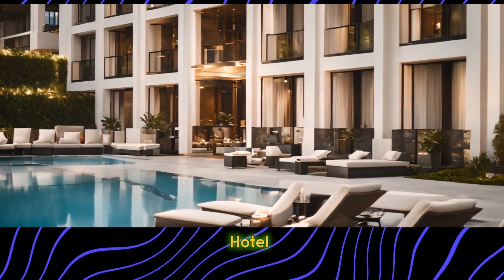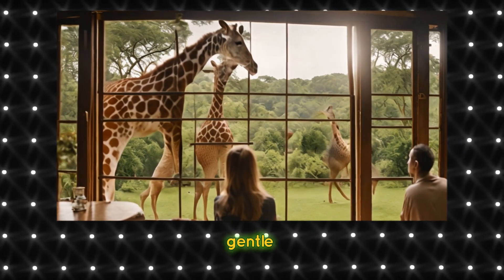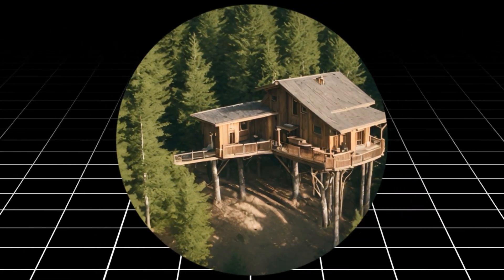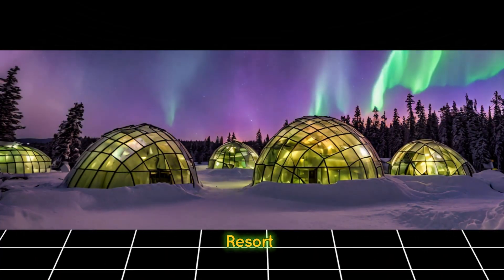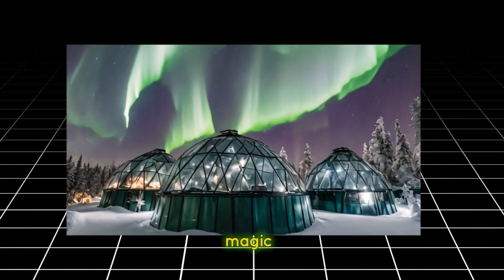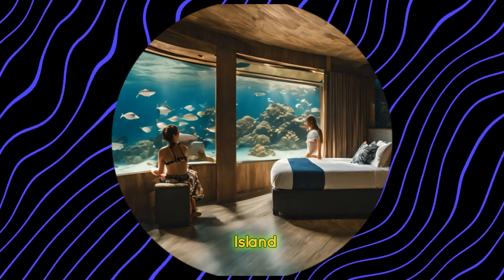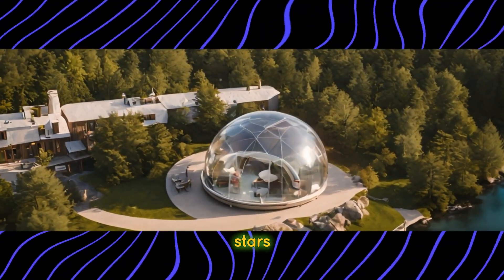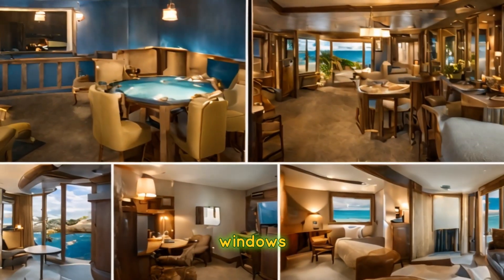Top 10 Most Unique Hotels Globally 🏨✨ | You Won’t Believe Exist!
Get ready to embark on a virtual tour of the 10 most unique hotels in the world! From underwater suites to rooms made entirely of ice, these accommodations are anything but ordinary. Whether you're planning your next adventure or just dreaming of far-off places, this video is your gateway to experiencing the extraordinary. Dive in to discover where luxury meets the unconventional and find out which hotel takes the top spot on our list!